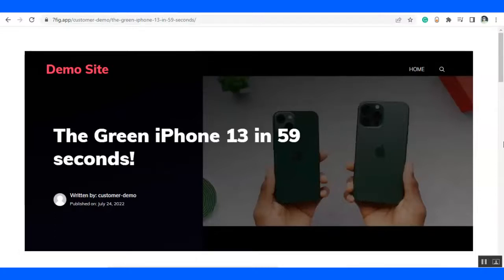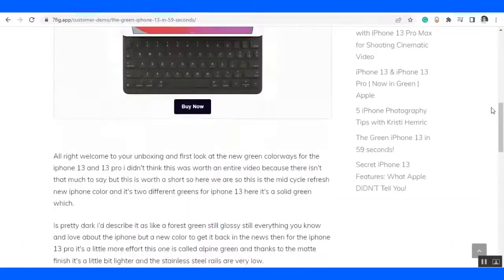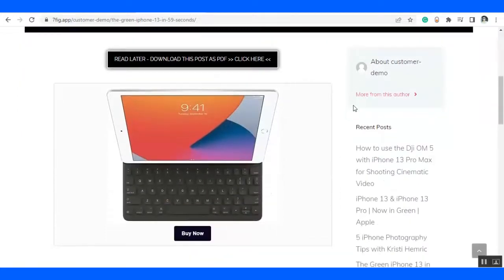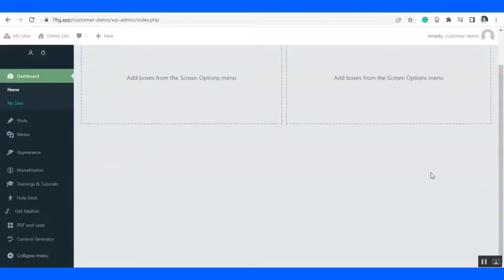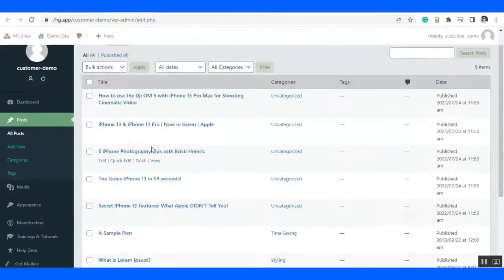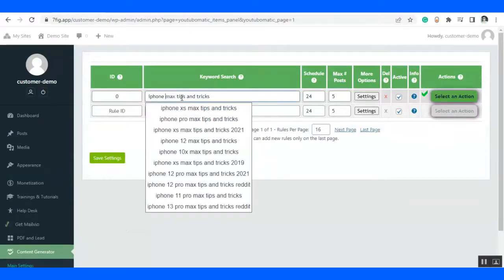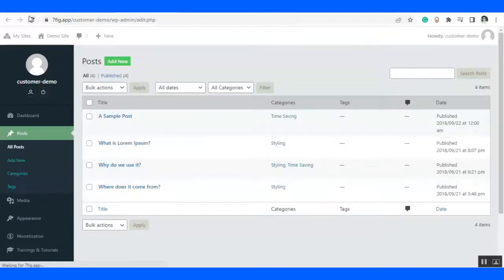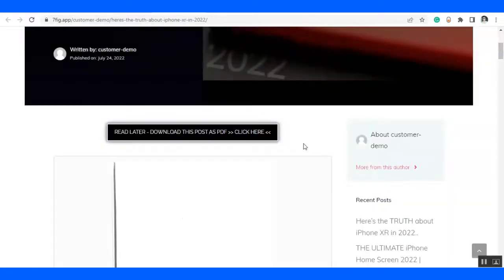7FIG REVIEW| 7Fig Reviews| (Make Money Online)| ⚠️ : WatchTill The End with Bonuses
Dear Viewers, So What is about 7FIG:

7Fig is a counterintuitive approach to creating a successful email list that's 100% Free, and 10X More Powerful than any other method of building an email list,

that allows you to reduce your customer acquisition costs to ZERO, and turn your email list into a self-perpetuating money making machine,

that grows on autopilot without you need to spend any more money on advertising.

We achieve this through an auto blogging feature of 7Fig that generates high-quality blog posts from just a “seed” word

that targets the buying intent of your ideal customer. The smart 7Fig system offers readers that they can receive this valuable content for free as PDFs

The best part is that each subscriber brings free traffic with them with a reward for a referral System that 10Xs your email list growth with each subscriber that joins!

When new subscribers join your email list, the person who referred them gets a reward for the referral!